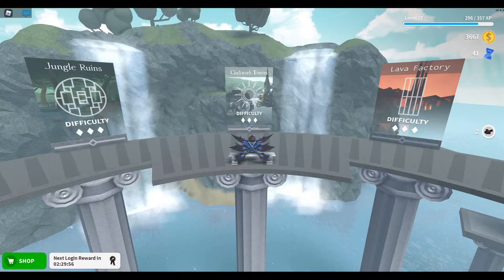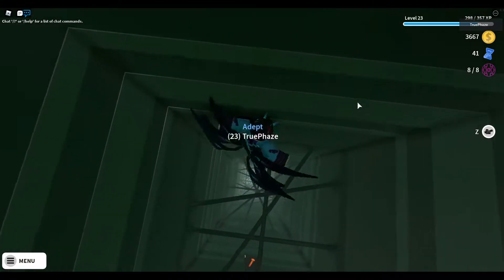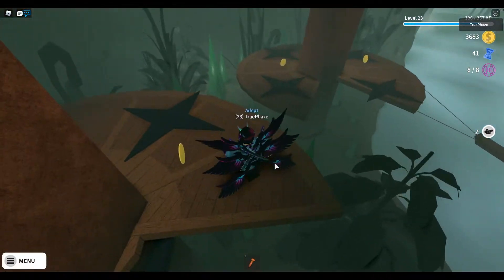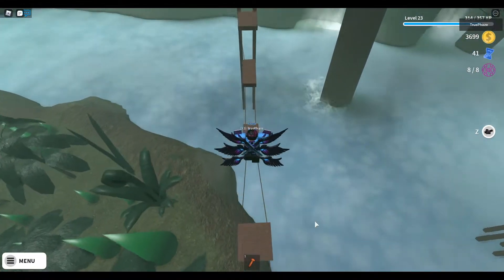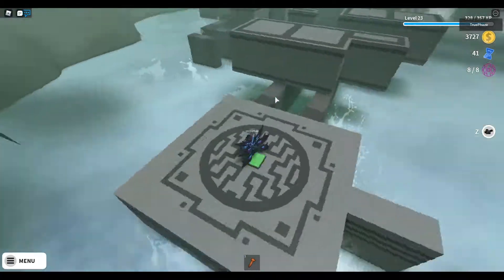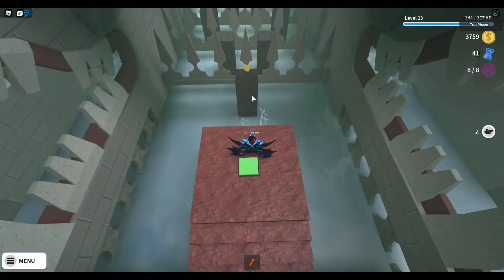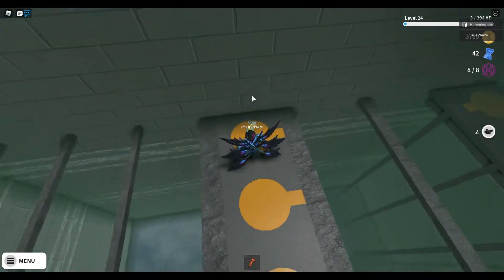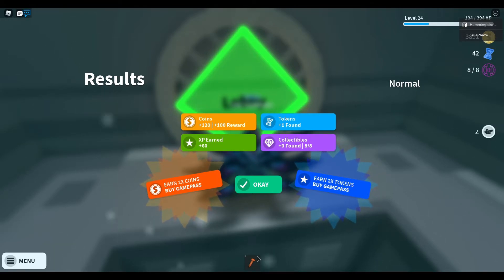Roblox | Blox Adventures | Jungle Ruins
Today, we are playing Blox Adventures. I've played this game in the past and even streamed it once. It's a pretty fun obby type of game with interesting and different types of obstacles that really challenge you as the player to beat them.

Friend Request Rules
- I can only accept friend requests from people that I personally know.

Exceptions:
Basically, if you donate something that equates to $5, I'll accept the friend request. It could be a stream donations, a Roblox giftcard, or Robux that equates to $5 (400), etc. If you give something that is more than $5, such as a $10 gift card, you can use the extra $5 to vouch a friend request for someone else. However, you're allowed a maximum of three vouches.

Join AtomicStriker's Discord Server for Swordburst 2 prices and leaks!

1,000 - Complete on 4/20/2019
2,000 - Complete on 6/11/2020
2,500 - (In Development)
3,000 - (In Development)
3,500 - (In Development)
4,000 - (In Development)